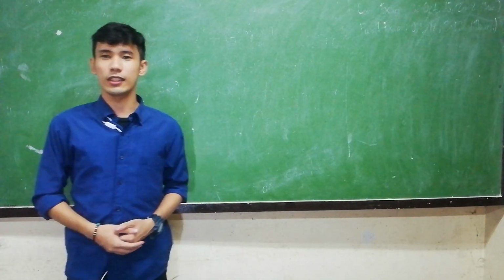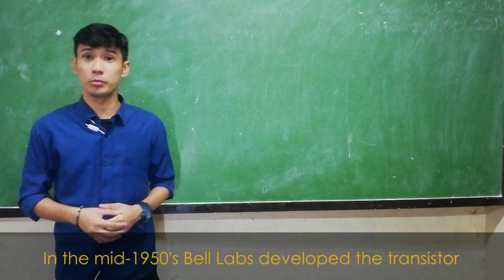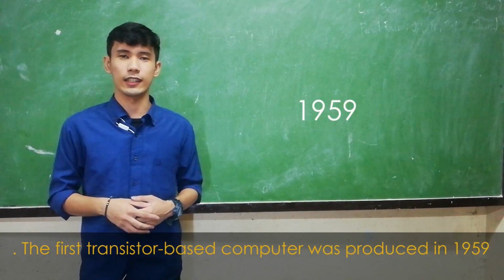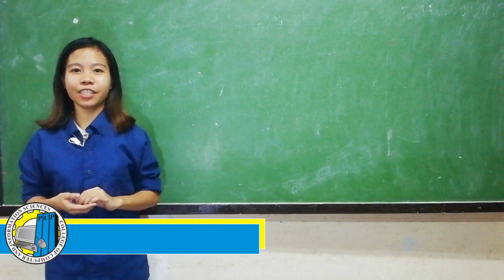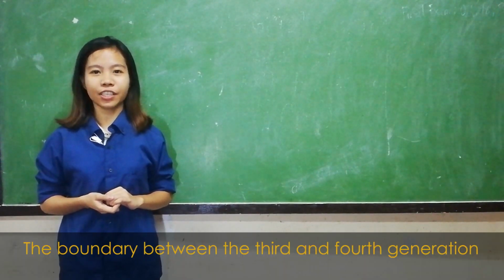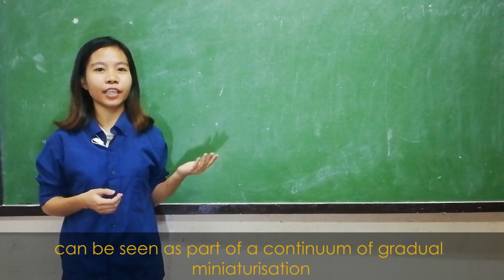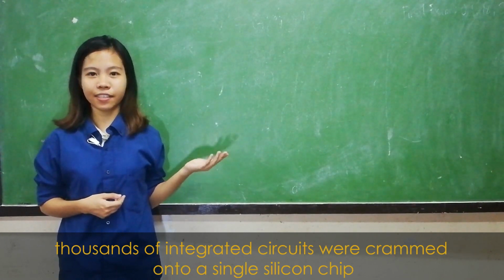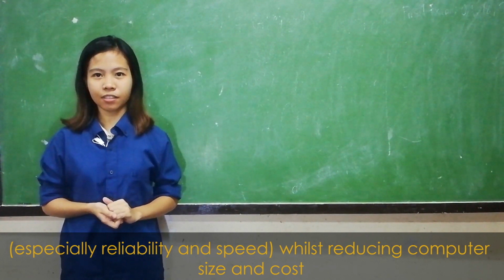TECH DOC PROJECT - Generation of Computer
Aira Dechaves
Husin Hussien
Billy Andrew Maghirang
Renzo Mondia